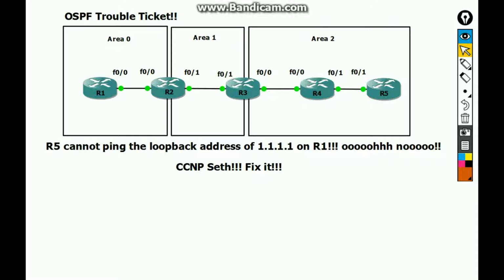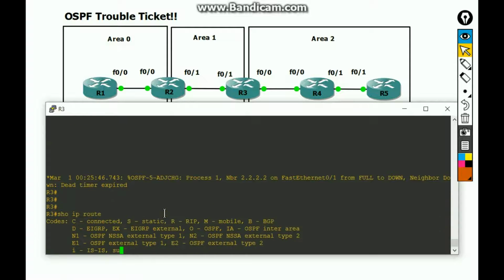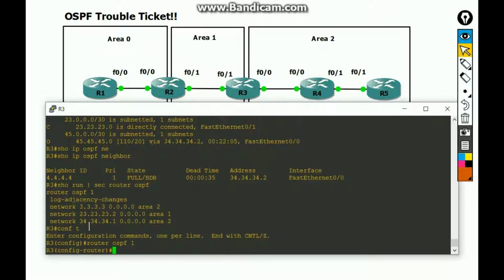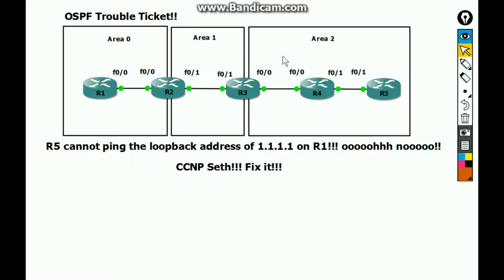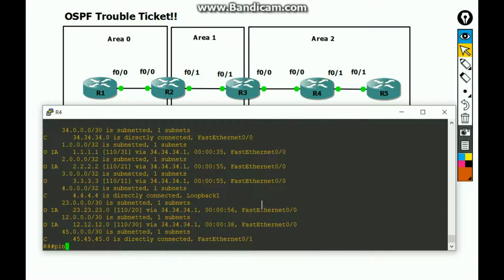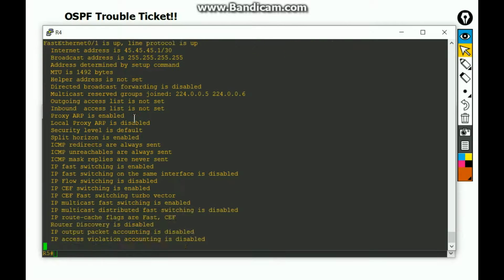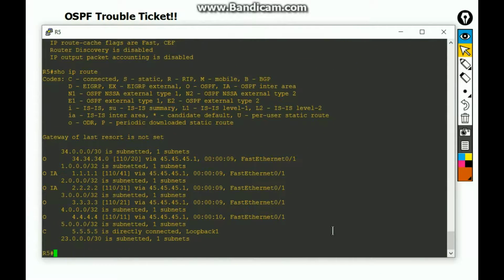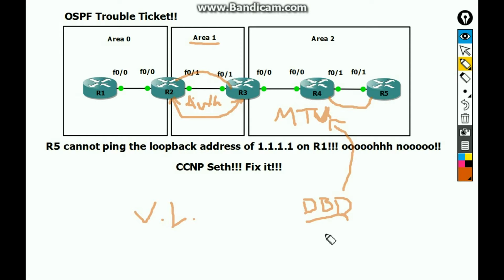CCIE OSPF Trouble Ticket